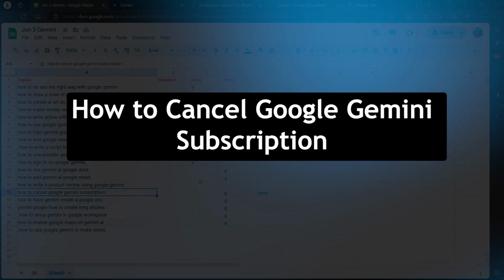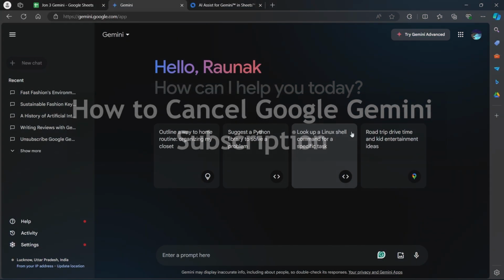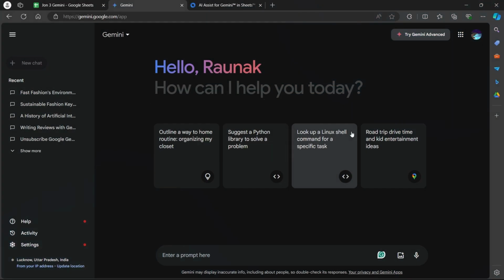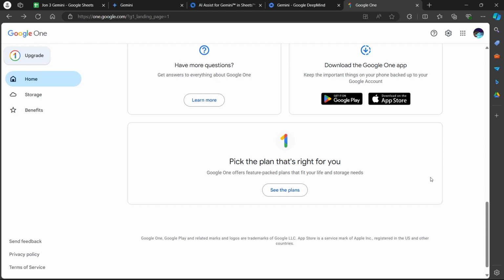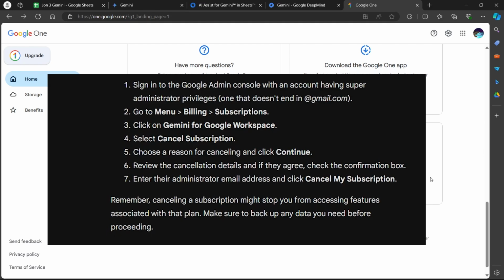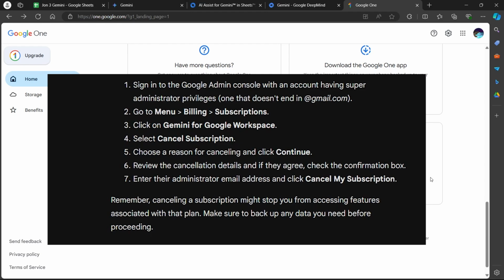How to Cancel Google Gemini Subscription (SIMPLE & Easy Guide!)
Learn how to cancel your Google Gemini subscription with this simple and easy guide! In this video, we'll walk you through the steps to end your subscription and manage your account settings. Perfect for beginners and experienced users looking to make changes to their Google Gemini services. Follow these tips to effortlessly cancel your Google Gemini subscription!